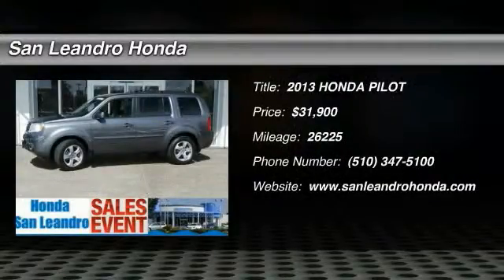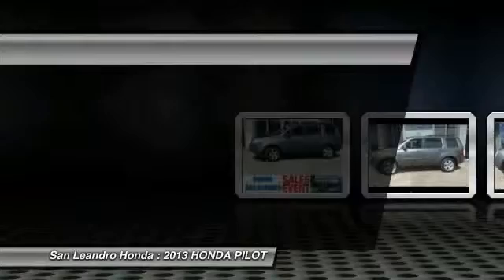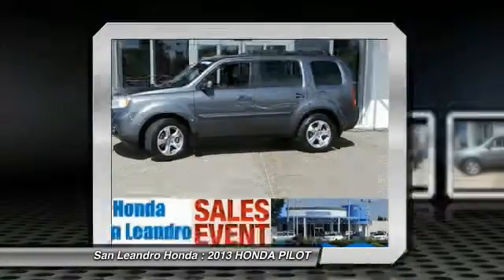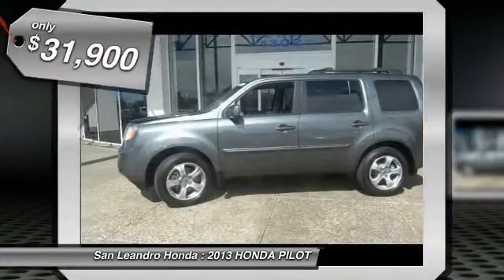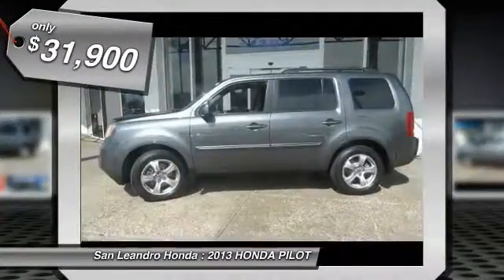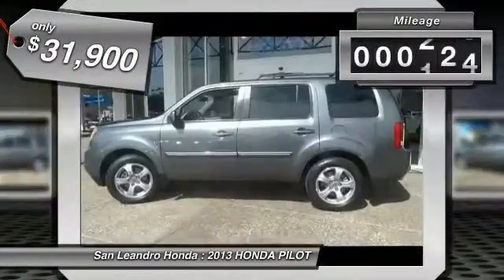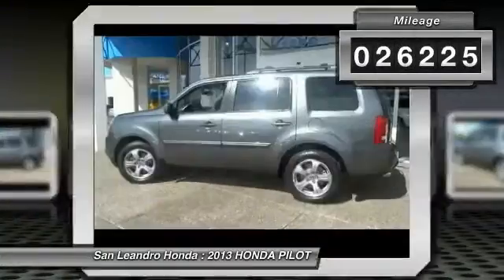Local Used Honda Cars for in Hayward and Union City Ca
Used Honda Pilot Deals Specials Sales Event Used Honda Dealership of San Leandro the Bay Area Used Honda Pilot Dealer serving Oakland,Hayward,Alameda,San Francisco,Union City,San Lorenzo, Berkeley, San Mateo, Fremont and Castro Valley Ca. Used Honda Pilot for Sale during the Used Honda Pilot Dealer Sales Event offering special rates and discounts while supplies last. If you are looking for a cheap affordable price on a used Honda Pilot, please contact the Used Honda Pilot Dealer at Honda of San Leandro in the Bay Area of California. Used pre-owned Honda Pilot for Sale at Honda Of San Leandro in Ca. Call our Used Honda Pilot Sales Dept .